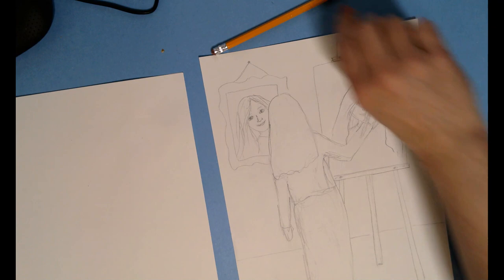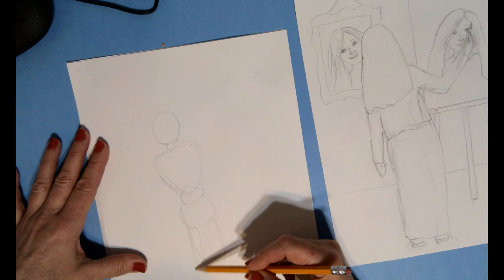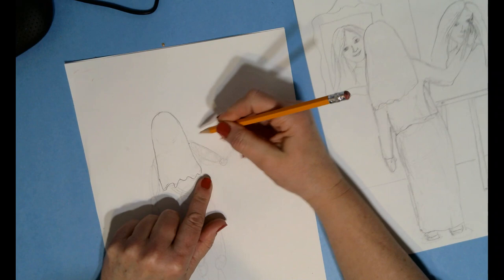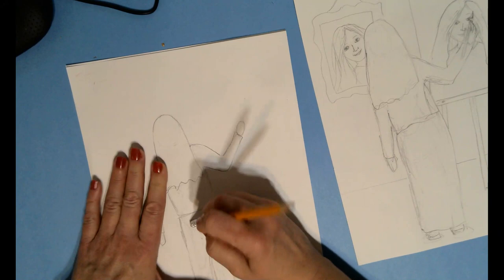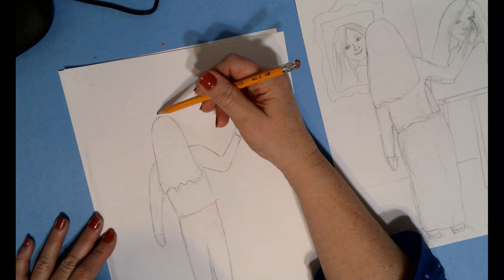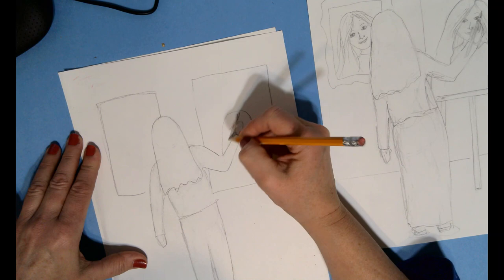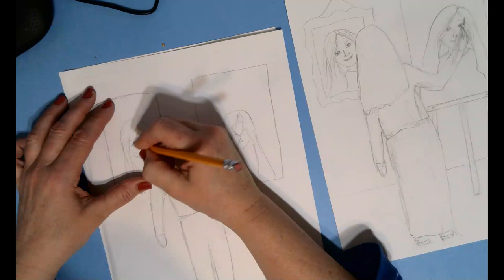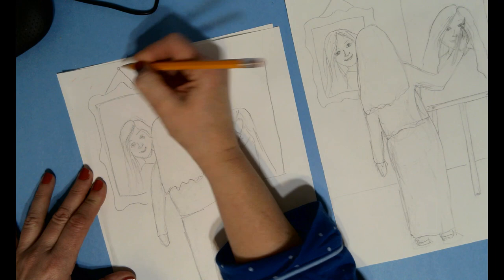Norman Rockwell Inspired Triple Self Portrait 1